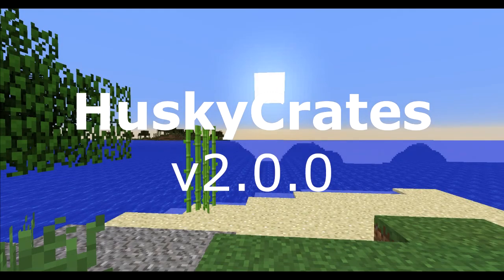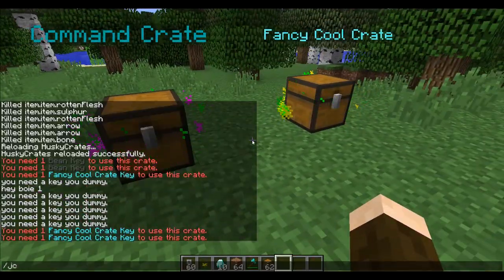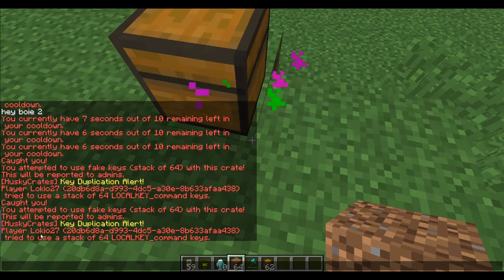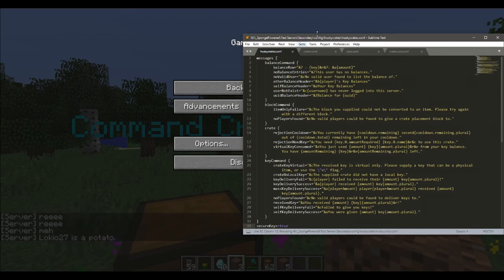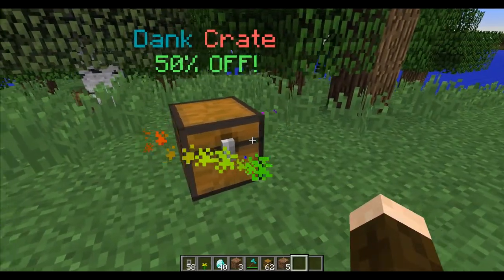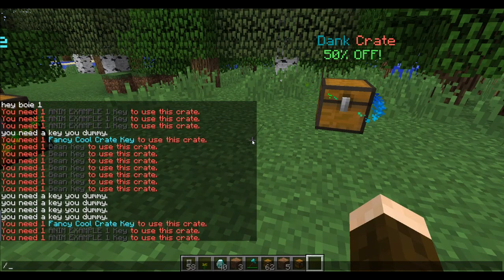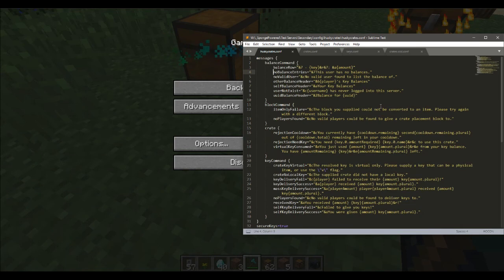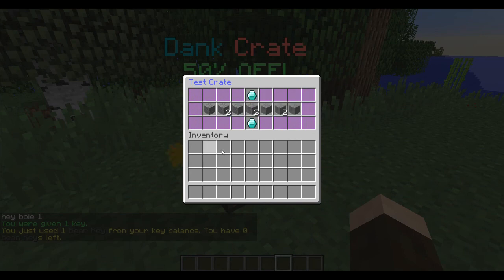HuskyCrates v2.0.0 Preview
v2.0.0 of my Crates plugin for SpongePowered servers.